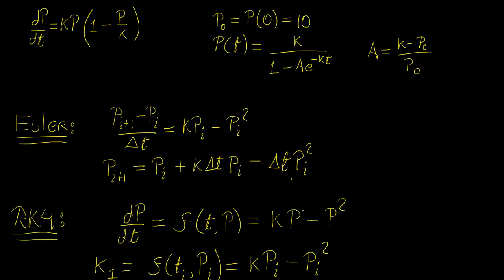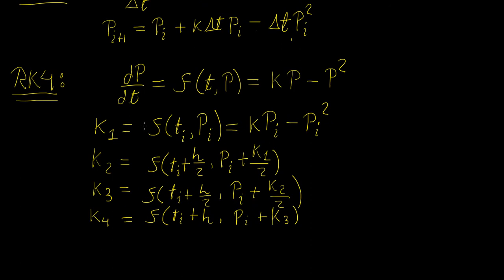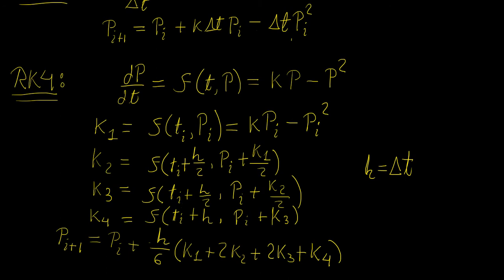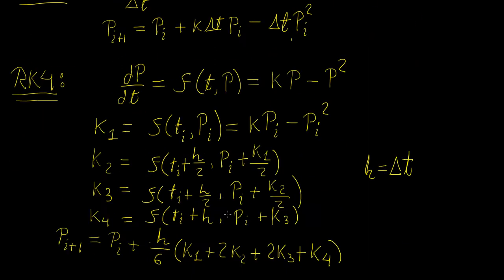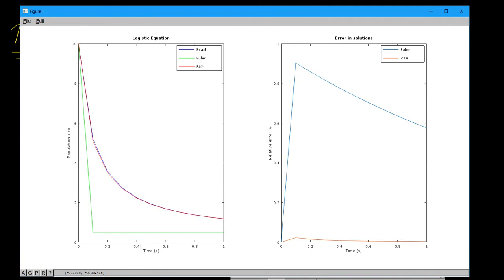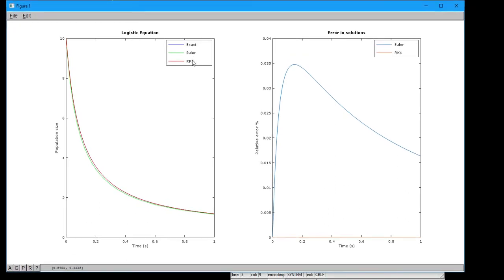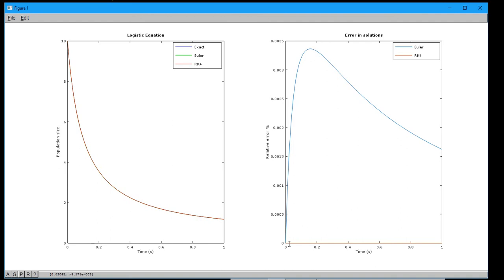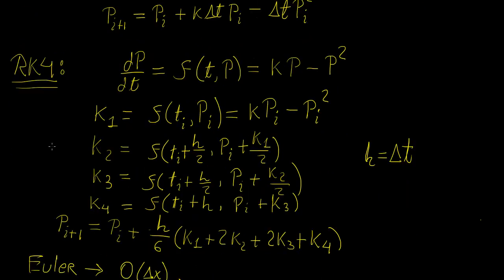RK4 versus Euler method | Numerical Methods | LetThereBeMath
In this video we compare the RK4 and Euler methods against the exact solution to a first order ODE.